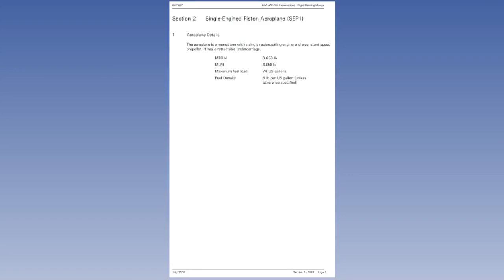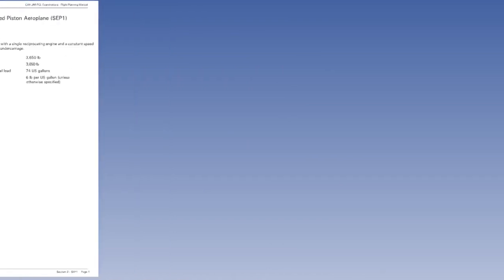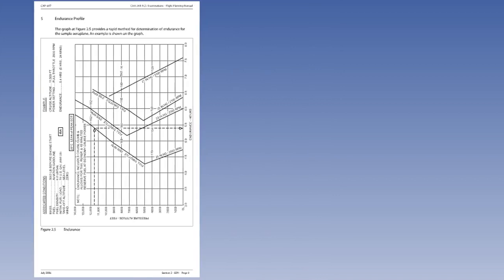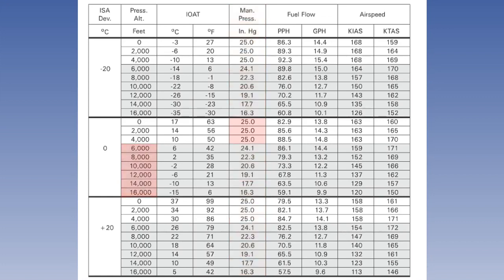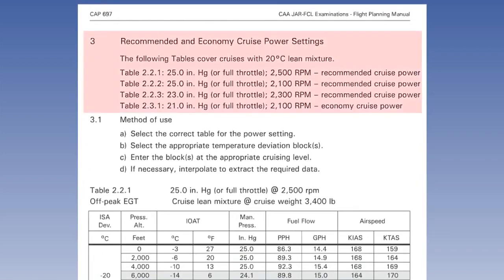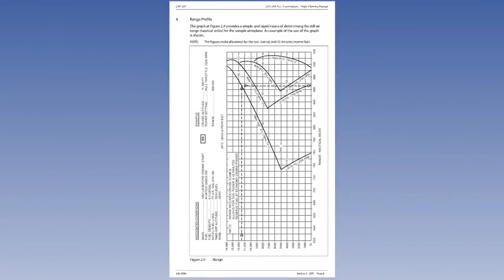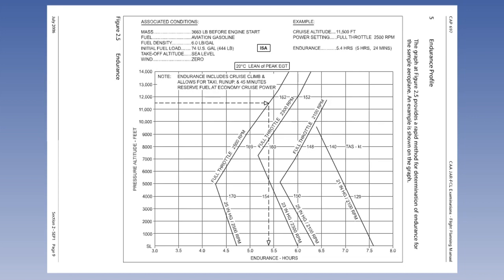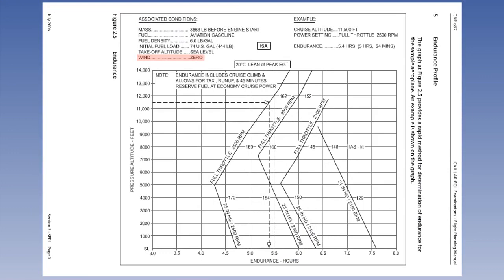13 Single Engine Piston Aeroplane Introduction